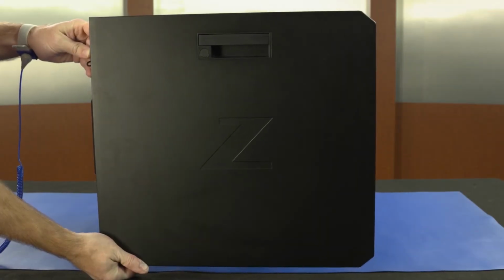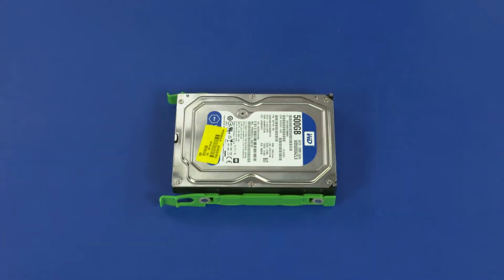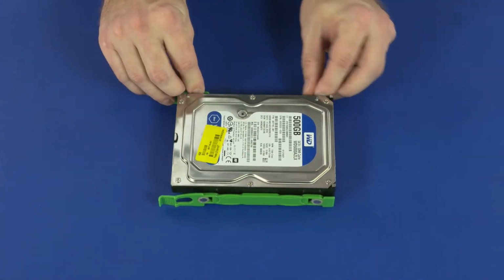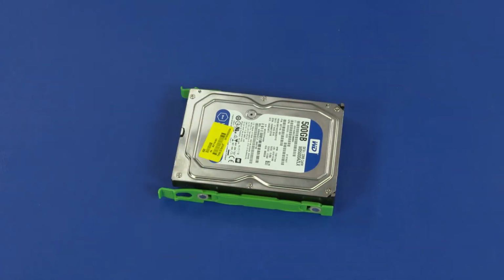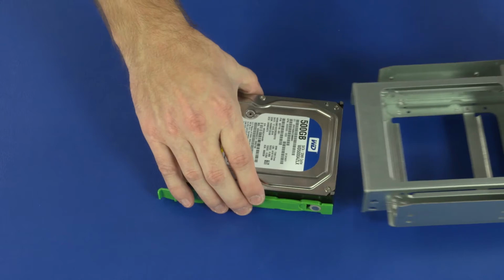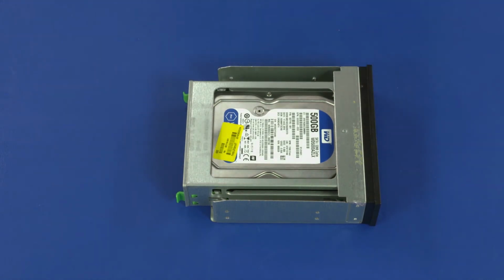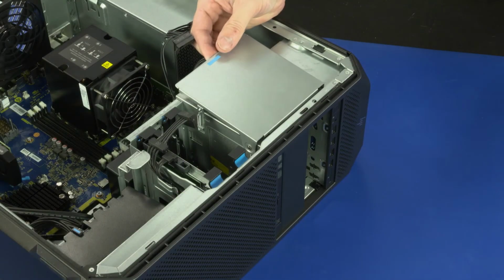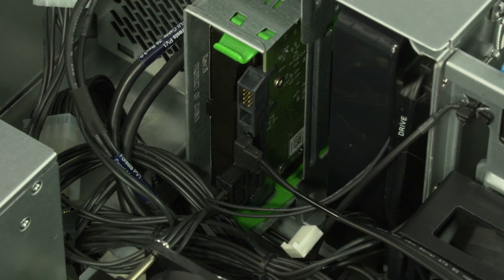Replace the External Bay Storage Drive Assembly | HP Z6 G4 Workstation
Learn how to remove and replace the external bay storage drive assembly for the HP Z6 G4 Workstation.

Follow these steps to remove and replace the external bay storage drive assembly for the HP Z6 G4 Workstation.
Before you begin,remove the access panel.
- For removal, detach the power and data cables from the storage drive.
- Pick up the blue external bay handle and slide the storage drive cage out of the external bay.
- Press and hold the two green release latches and slide the storage drive out of the storage drive cage.
- Bend the plastic guide rails and remove the pins from the screw holes in the storage drive.
- Remove the storage drive.
- For replacement, bend the plastic guide rails and slide the pins into the screw holes in the storage drive.
- Place the plastic guide rails with the slots in the storage drive cage.
- Move the storage drive assembly into the storage drive cage until the two green release latches lock into position and the storage drive assembly is fully seated.
-  Pick up the blue external bay handle and slide the storage drive cage into the external bay until it is flush with the front bezel.
- Release the blue external bay handle.
- Connect the data and power cables into the storage drive.

How to Replace the  External Bay Storage Drive Assembly  | HP Z6 G4 Workstation | HP